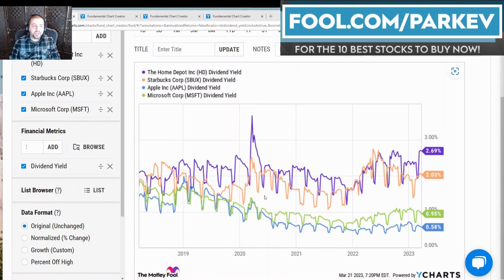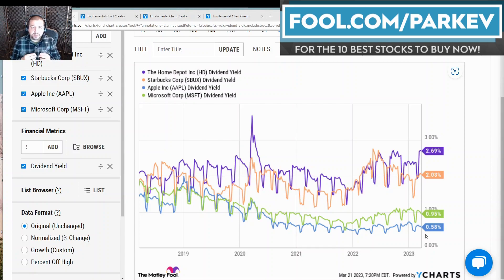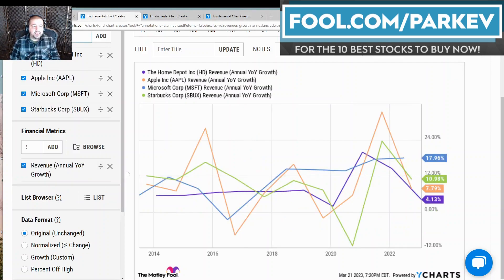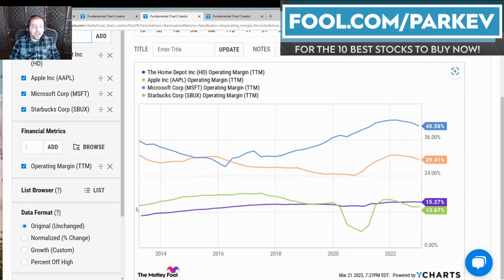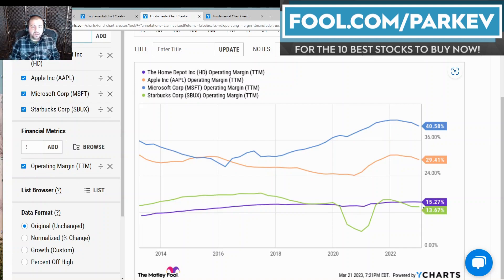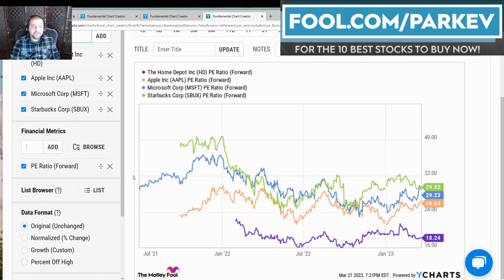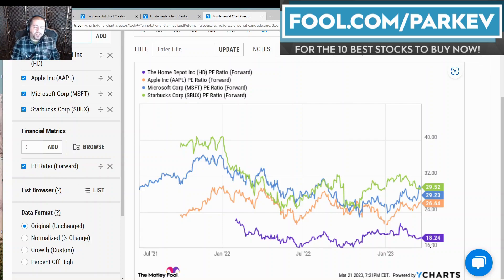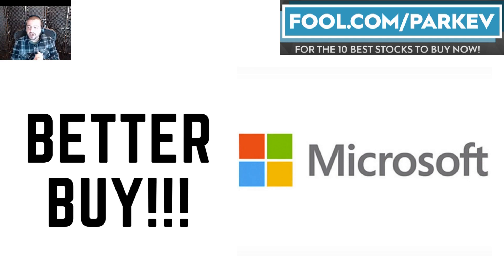Best Dividend Stock to Buy: Apple vs. Microsoft vs. Home Depot vs. Starbucks | AAPL vs. MSFT vs. HD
These popular businesses also pay a dividend to investors.

Apple, Microsoft, Home Depot, and Starbucks are some of the most recognizable businesses in the world. This video will determine which one of these is the best dividend stock to buy for passive income investors.